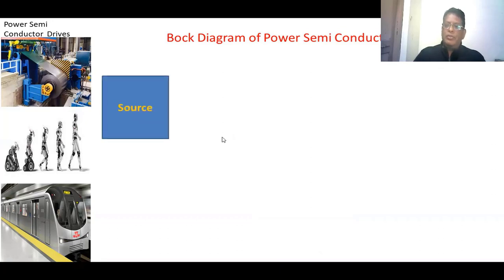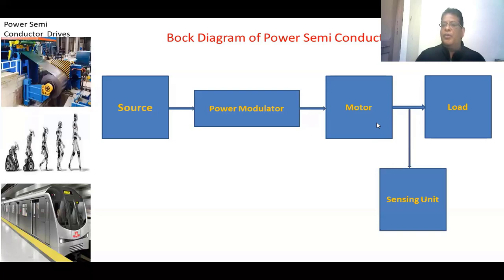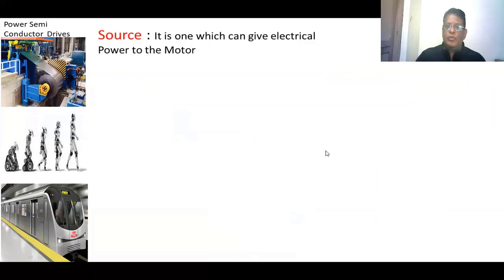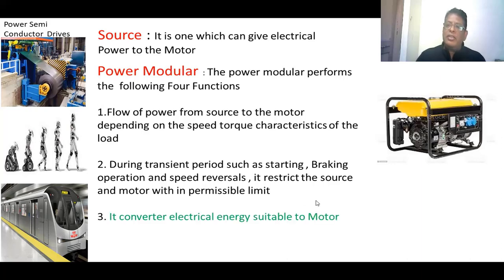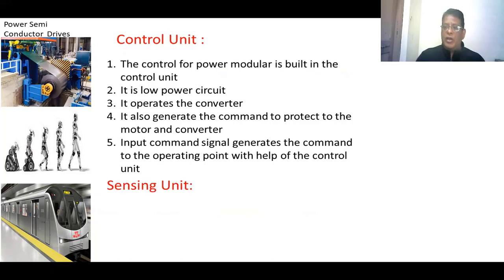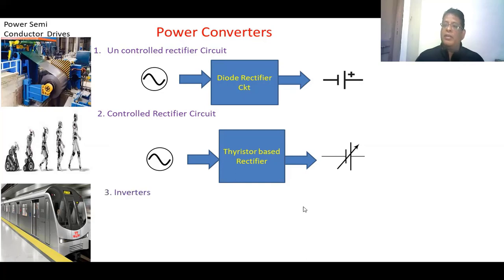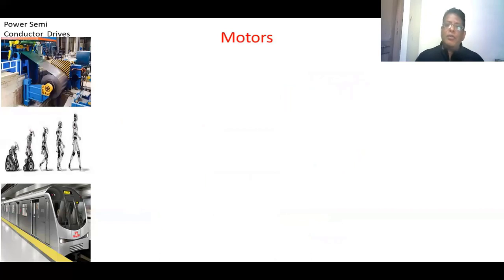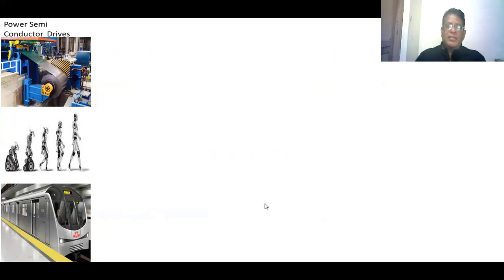Block Diagram of Power Semi Conductor Drive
Illustration of Different Components of PSD